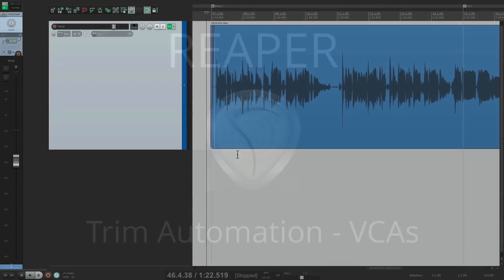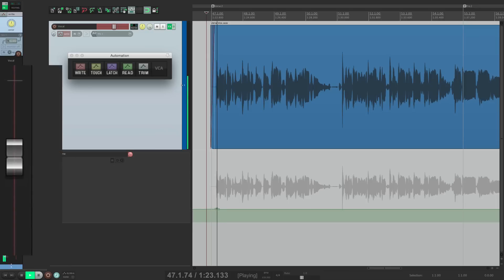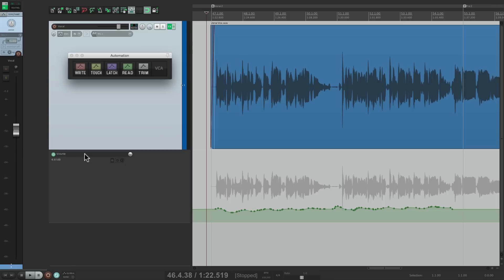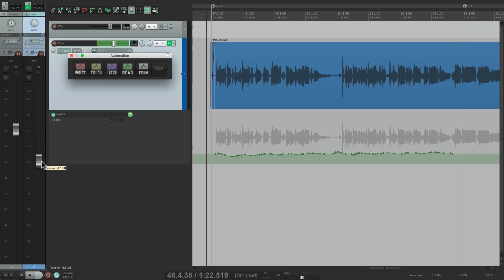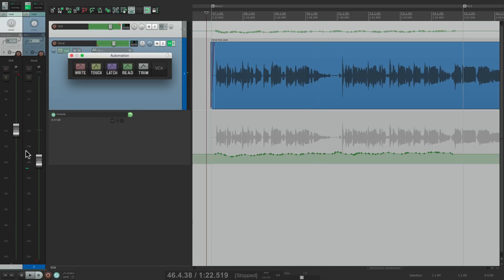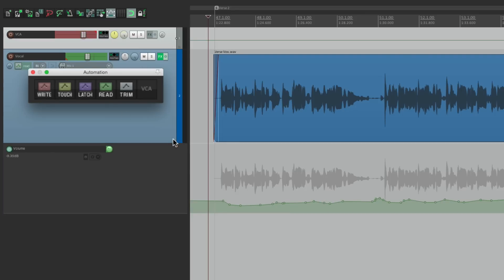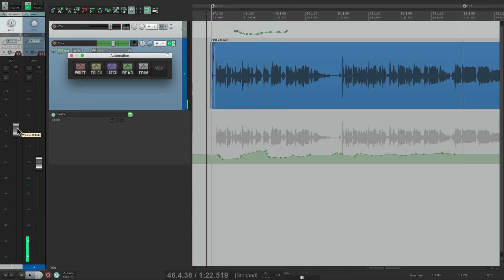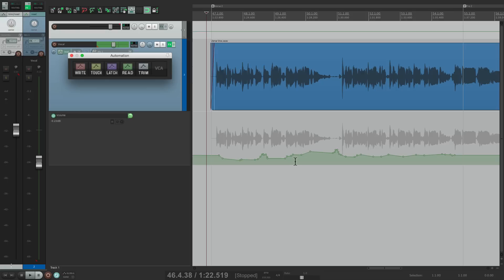Using Trim Automation in REAPER - VCAs